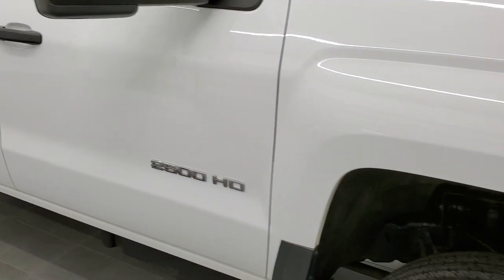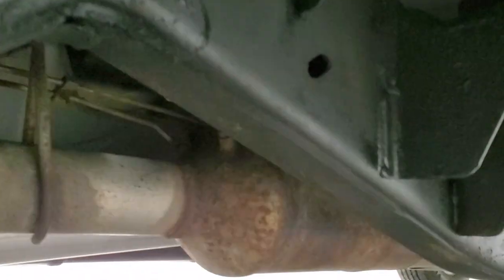2016 CHEVROLET SILVERADO 2500 CREW WORK TRUCK DURAMAX DIESEL WALK AROUND REVIEW 11734Z SOLD!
This 2016 CHEVROLET K2500 CREW SHORT WORK TRUCK DURAMAX DIESEL IN SUMMIT WHITE FOR SALE IN FOND DU LAC OSHKOSH WISCONSIN 54935 is the vehicle we did walk around review of today.

Thank you for checking out this video of this 2016 CHEVROLET K2500 CREW SHORT WORK TRUCK DURAMAX DIESEL IN SUMMIT WHITE FOR SALE IN FOND DU LAC OSHKOSH WISCONSIN 54935

STOCK: 11734Z
PRICE: $45,999
MILES: 39,274
MAKE: CHEVROLET
MODEL: SILVERADO 2500
VIN: 1GC1KUE81GF243716
LOCATION: FOND DU LAC OSHKOSH WISCONSIN, 54937 TRUCKS ON 41

1 OWNER! CLEAN TITLE HISTORY! 6.6 Liter V8 Duramax Diesel, LML Engine with 397 Horsepower, Full Four Door Crew Cab, Short Box 6 1/2 Foot Shortbox, Work Truck Package WT, 6 Speed Automatic Allison Transmission with Optional Manual Tap Shift, 4x4 Floor Shifter Four Wheel Drive 4WD, Reverse Backup Camera Rearview Camera, Onstar System, Non Smoker, Gray Cloth Seats, 40/20/40 Split Front Bench Seating, Full Towing Package with Receiver Trailer Hitch, Wiring and Transmission Cooler Tow Package, Factory Brake Controller, Factory Exhaust Brake, Snow Plow Prep Package (VYU), LED Side Lights, Telescopic Tow Power Mirrors with Built-in Directional Signals, Stabilitrak Traction Control, 3.73 Gears with Automatic Locking Differential Limited Slip Differential, Newer Firestone Transforce HT Lt245/75 R17 Tires, Painted Alloy Rims Premium Wheels, Four Wheel Disc Brakes, Drop-in Bedliner, Bedrail Covers, Clearance Lights, Projector Lamp Headlights, Vent Shades, Locking Tailgate, Rear Bumper Steps, Chrome Trimmed Grill, Chevy MyLink Touchscreen Radio, AM / FM Radio Tuner, Sirius/XM Satellite Radio Capabilities Sirius / XM, CD Player, Bluetooth, Hands-Free Phone Controls Blue Tooth, Android Auto Compatible, Apple Car Play Compatible, Auxiliary MP3 Jack Portable Audio Connection, USB Jack Portable Audio Connection, Keyless Entry System, Rear Window Defroster, Adjustable Height Seatbelts, Driver and Passenger Front Air Bags, L.A.T.C.H. Child Safety System, Side Curtain Air Bags SRS Safety Restraint System, Compass, Outside Temperature Display and Mileage Display, Rubber Floors, Air Conditioning AC, Cruise Control, Power Locks, Power Windows, Tilt Steering Wheel, Automatic Headlights Autolamp, 110V / 150W Auxiliary Power Outlet, Summit White, ONE OWNER! CLEAN AUTOCHECK! Very very clean inside and out! This is one of the sharpest and cleanest 2016 Chevrolet Silverado 2500 crewcab shortbox 3/4 ton diesel trucks on our lot! Make your move before this super clean 4wd is gone!

STOCK: 11734Z
PRICE: $45,999
MILES: 39,274
MAKE: CHEVROLET
MODEL: SILVERADO 2500
VIN: 1GC1KUE81GF243716